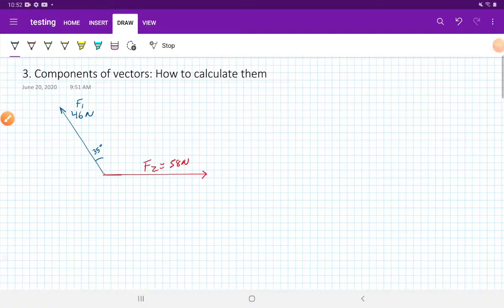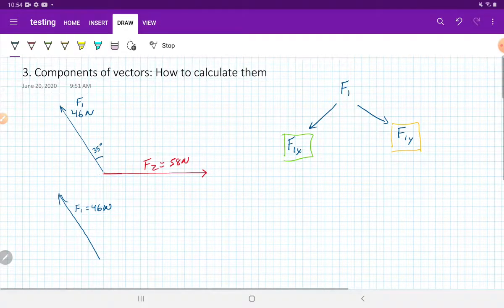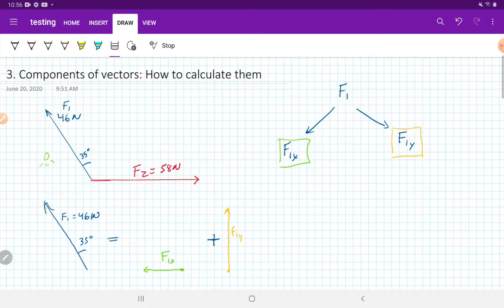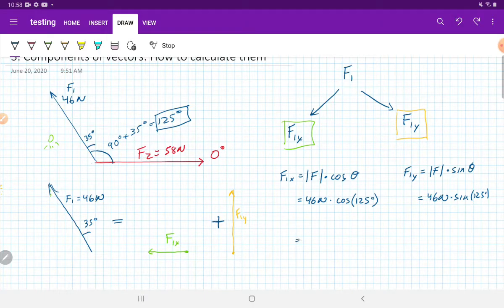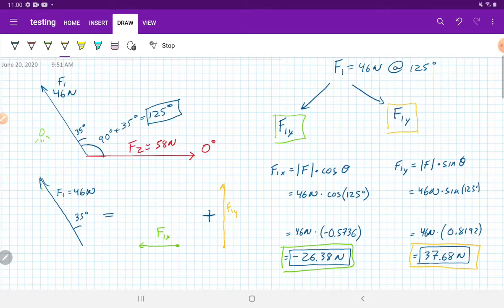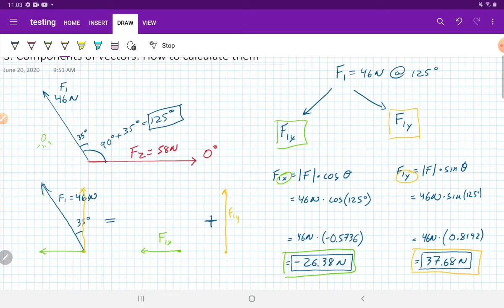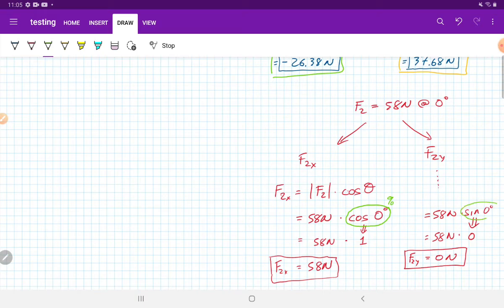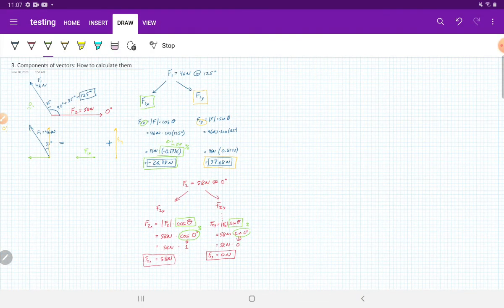3. Components. How to calculate them